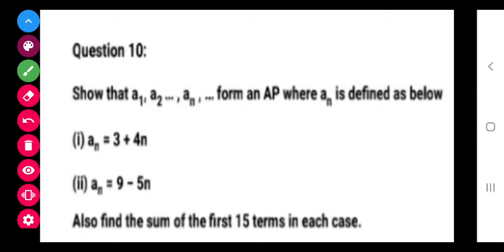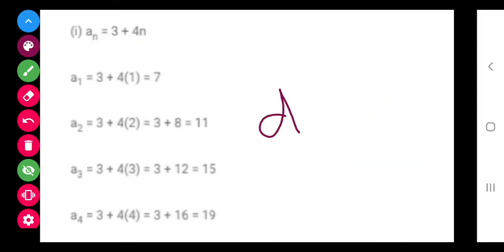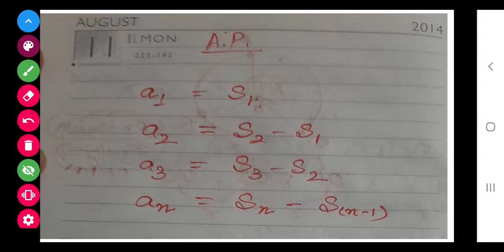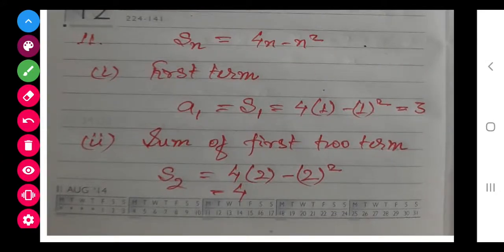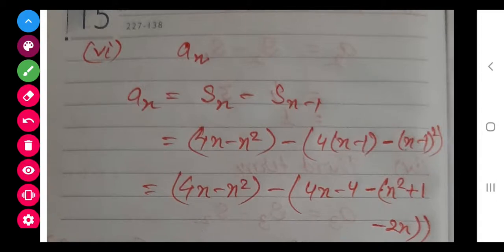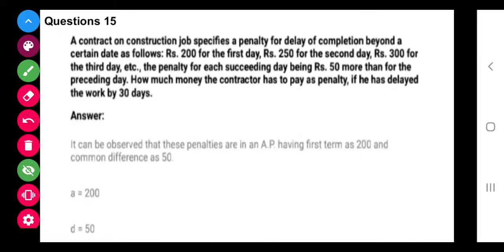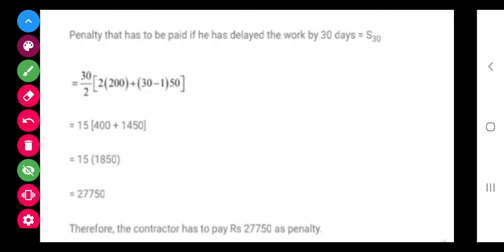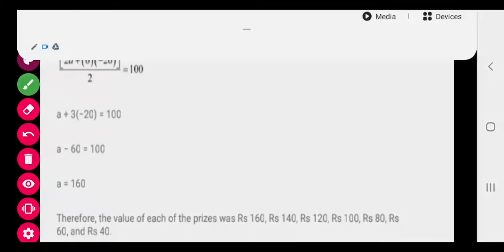Exercise 5.3 Class X